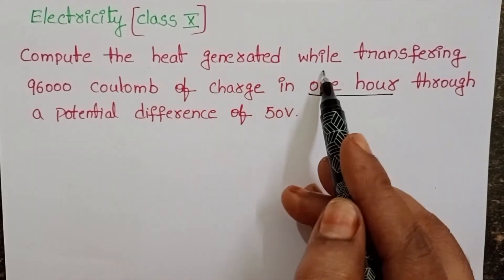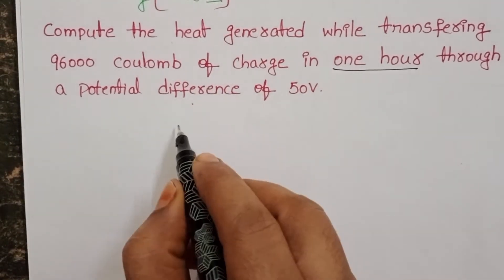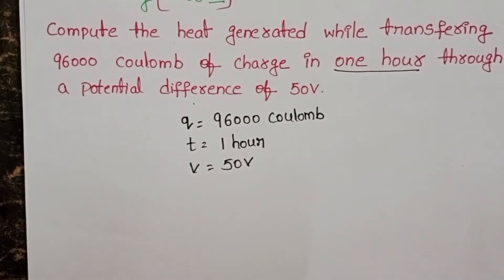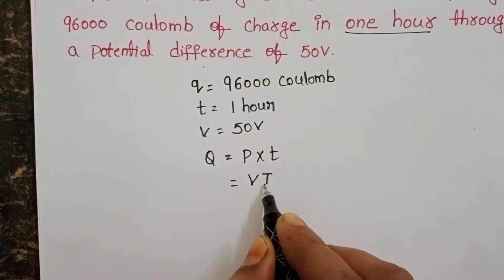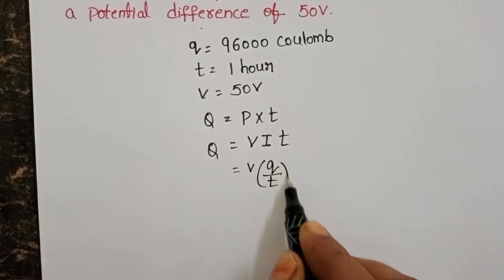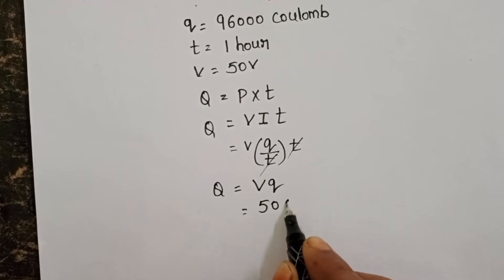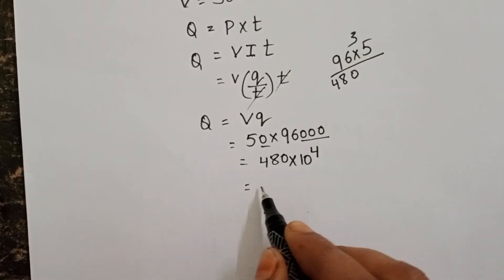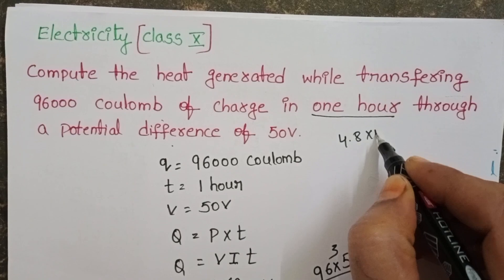Compute the heat generated while transferring 96000 coulomb of charge in one hour through a potent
Compute the heat generated while transferring 96000 coulomb of charge in one hour through a potential difference of 50v